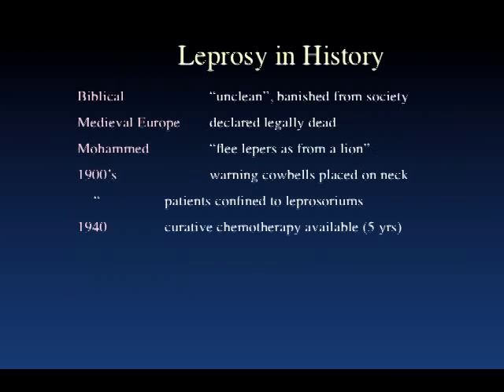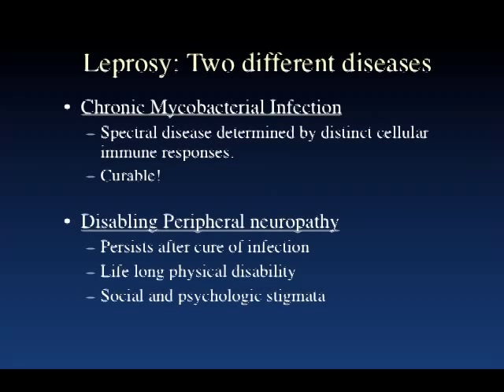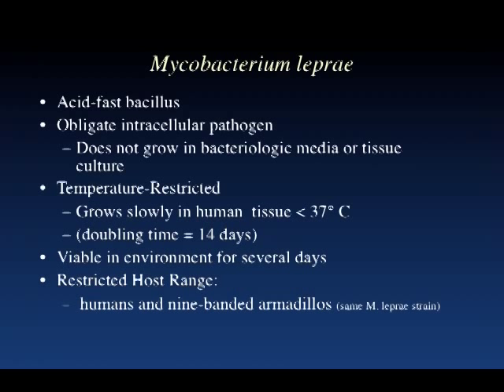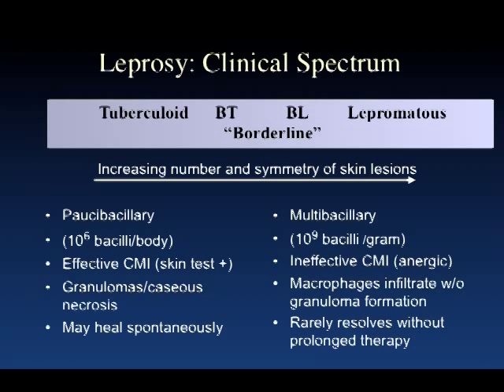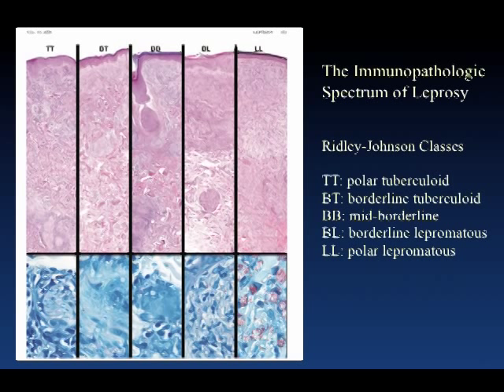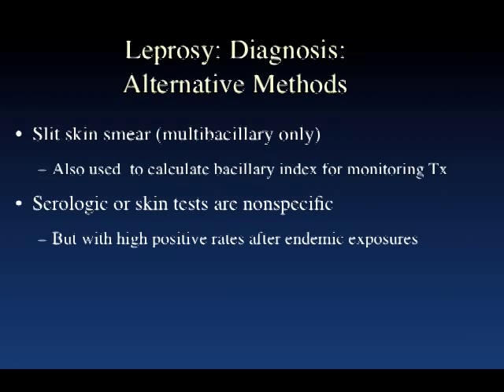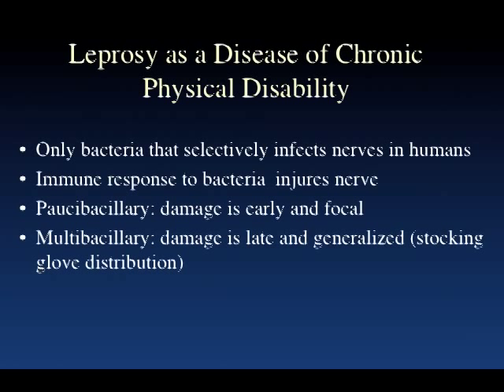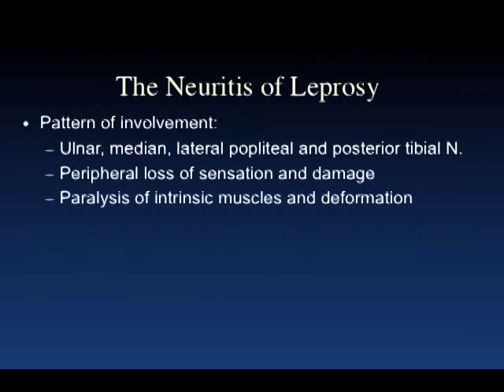Leprosy - Fred Heinzel, MD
A Review of Leprosy Syndromes.For more podcasts, please visit our